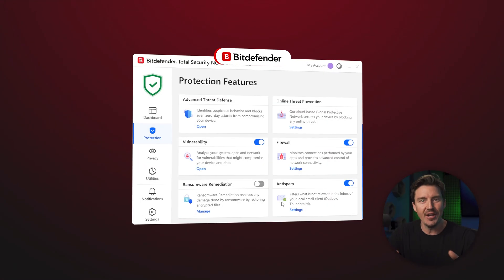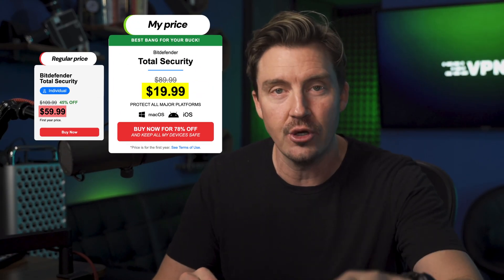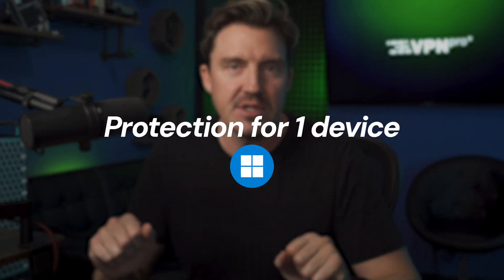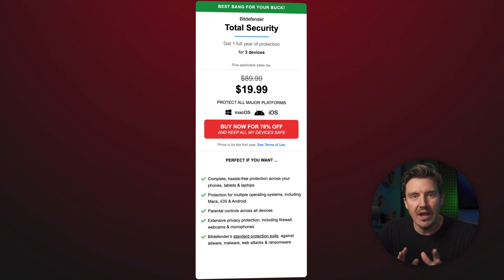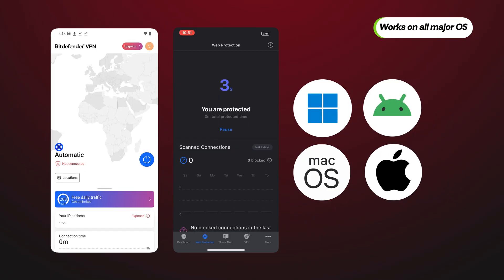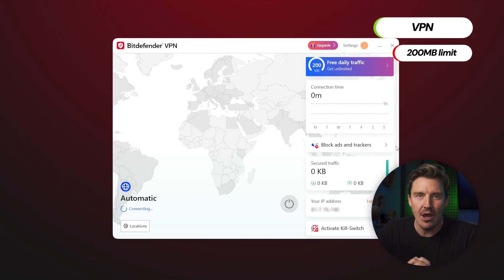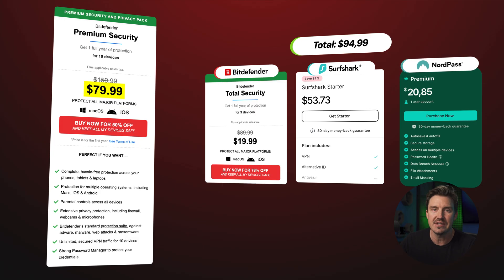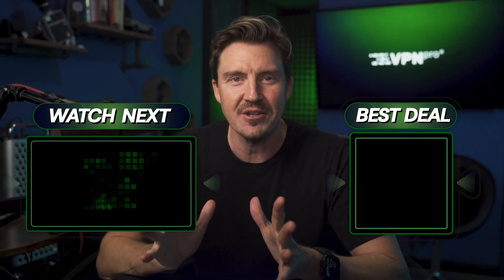Bitdefender price & plans explained | Which plan is the most worth it?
💥👇 Get the best Bitdefender price through an exclusive deal 👇💥

In this video, I go through all the main Bitdefender price & plan options,and show you exactly what each subscription entails and explain which of them is best in what case.

\\TIMESTAMPS//
0:00 Intro
0:20 How to get and download Bitdefender?
0:34 Bitdefender Antivirus Plus plan review
1:31 Why Bitdefender Total Security is the most popular plan?
2:32 Is Bitdefender Premium Security worth it?
2:58 Conclusion: which subscription is the best?